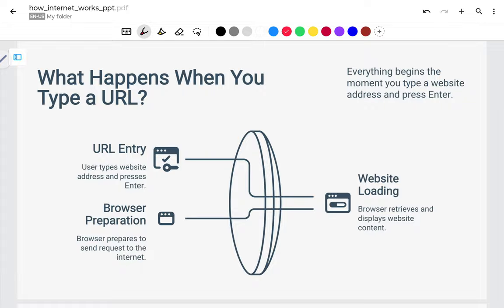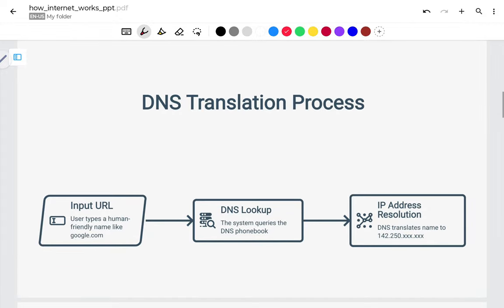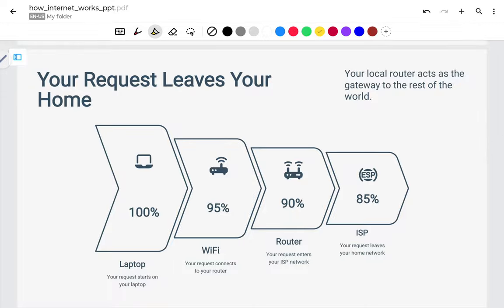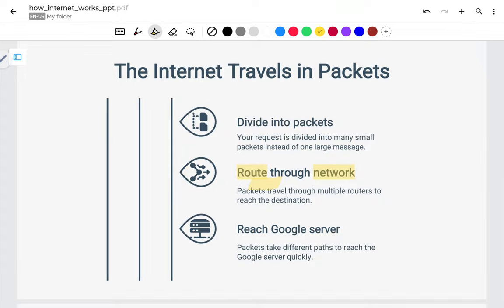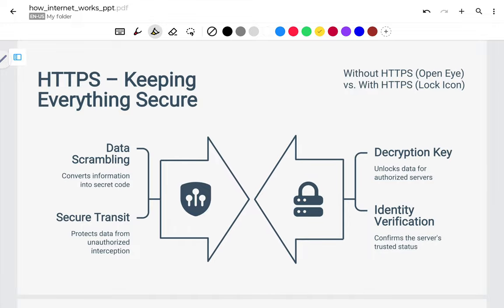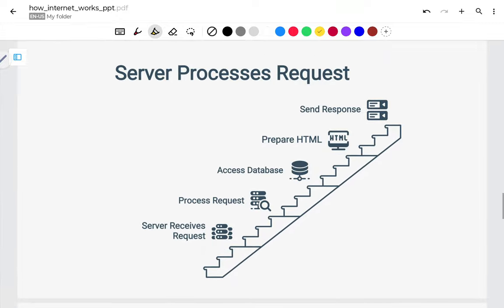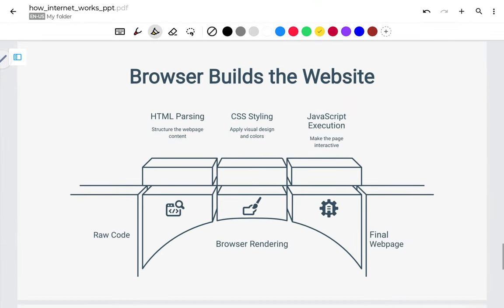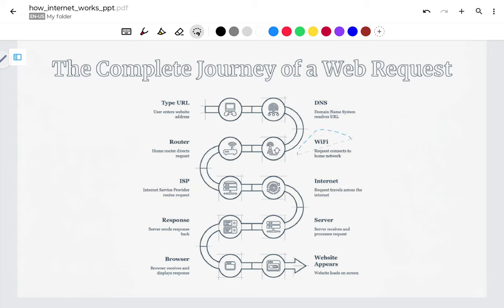How internet works in simple